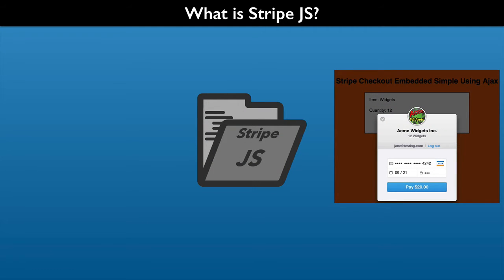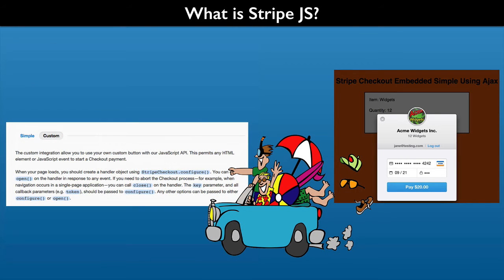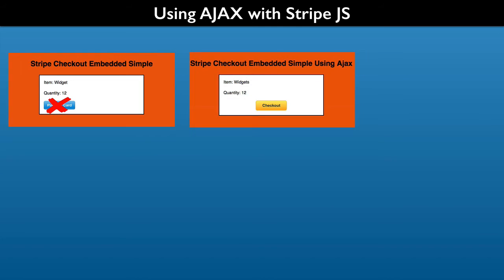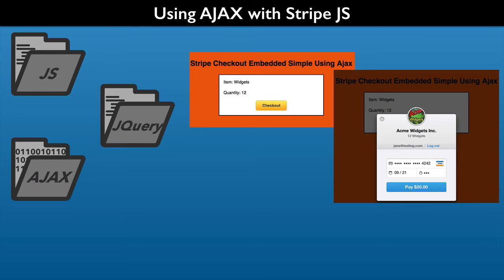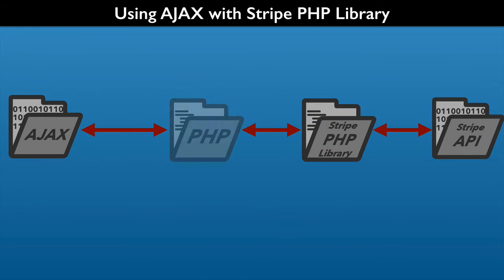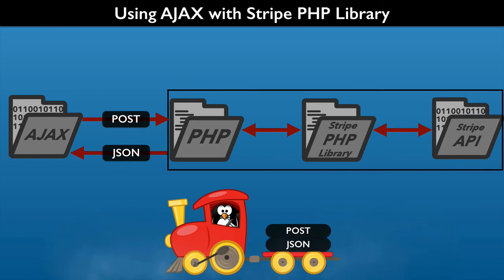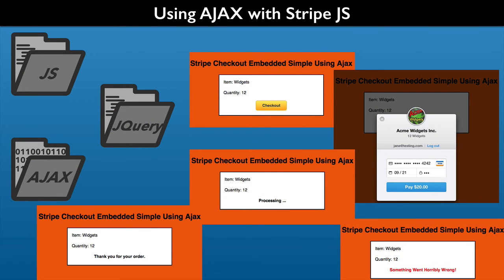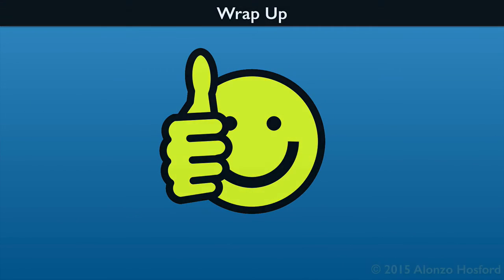How to Use Stripe Webpage Checkout with AJAX and PHP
In this section we are moving to a framework that lets us customize the Stripe Checkout experience. To do this we use the Stripe JS library directly with JQuery and AJAX. We rewrite our card charging script to use the AJAX data communications. A custom checkout button is demonstrated as a simple example of designing the order form independent of Stripe.

All ready to get working on our next section?
We are going to start using Stripe JS with AJAX.

This starts our path towards customizing our Stripe based order processing.
But nothing overly elaborate yet.

We will start with small changes to get the basics hammered out.

Stripe JS is the Javascript library used for the Stripe Checkout form.

It is the checkout.js file that downloads from Stripe.

We will look at how to use it with our own Javascript.
Stripe JS provides options to configure the checkout form.
And we can capture data from the form when it closes.

And it provides an easy to use interface of methods that we can call.

And we can do that with our own customized button instead of the Stripe default button.

Stripe JS provides a notification when the user successfully checkouts.

We can then respond using our own Javascript and libraries like JQuery.

That lets us take advantage of AJAX.
For example we can communicate with our server to complete the charge.

We can also change the UI messaging while that occurs.
For example displaying a processing message while the charge is completing.

With AJAX we can create our own PHP services that use Stripe independent of our UI.

This architecture is the foundation for decoupling the UI and the backend transaction processing.

Specifically we will be working with the POST and JSON data formats.
We will send transaction information using POST.
And then retrieve results using JSON.

When processing completes we can update the UI with meaningful messages explaining the results.

When we are done with this section you will have a basic UI framework to build more complex order processing that uses Stripe.

Well that's it!
You are all ready to go.
See you at the first session.